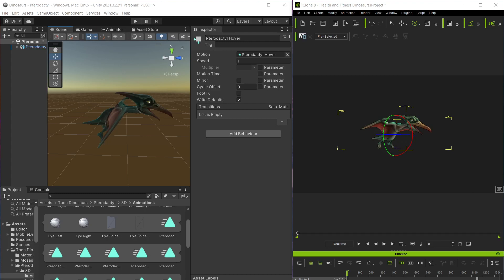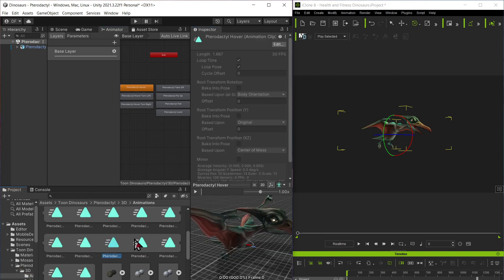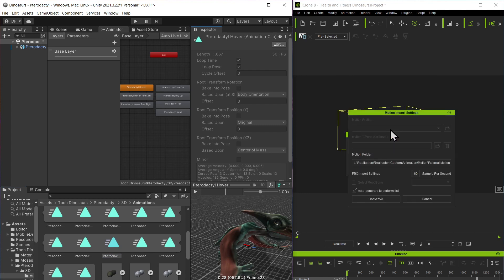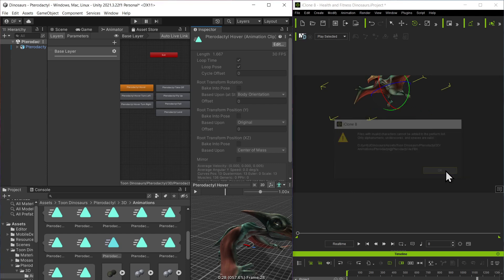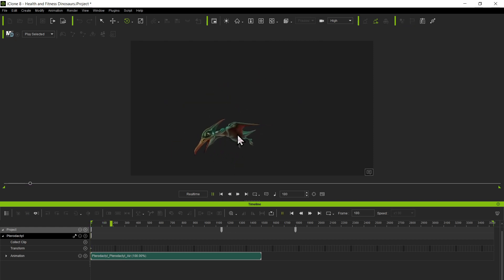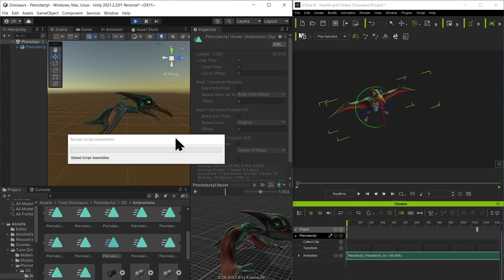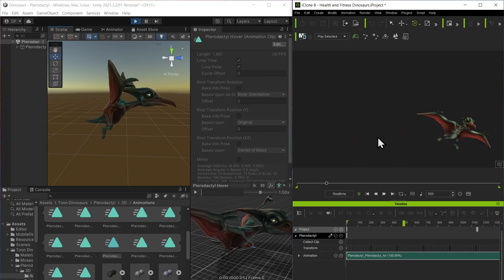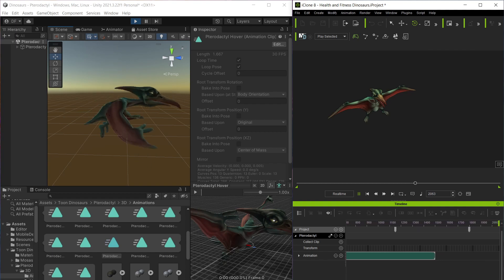Toon Dinosaurs rigging issue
Trying to figure out how to import the animations correctly to work with the Unity rigs when I import them into iClone 8.